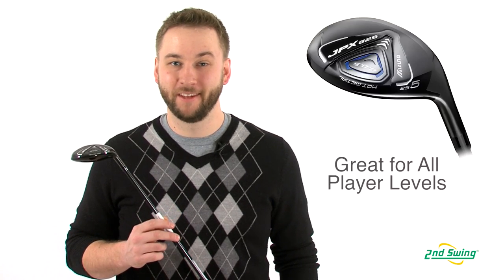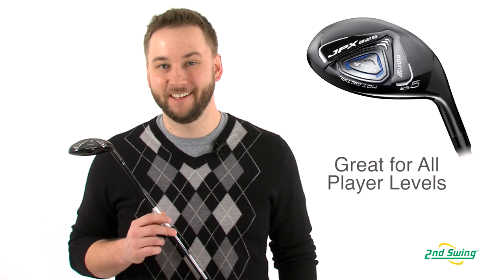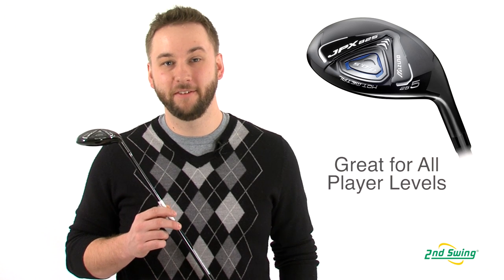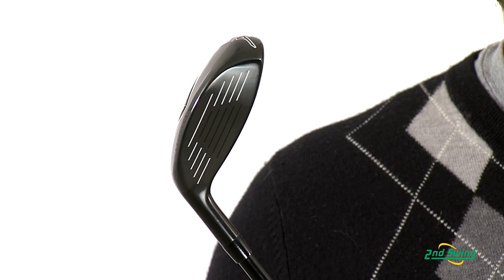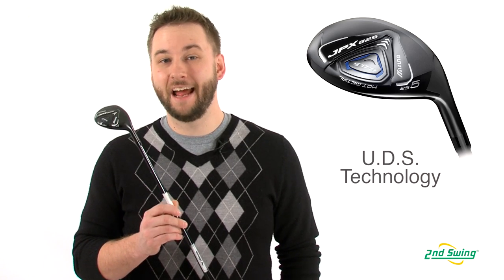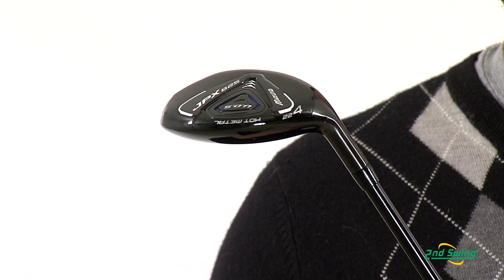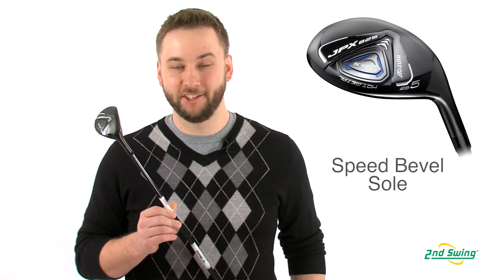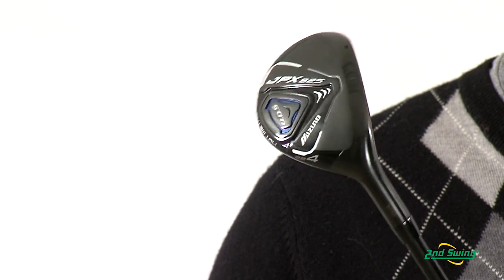Mizuno JPX-825 Hybrid Review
2nd Swing Golf club expert Pete Karle reviews the 2013 Mizuno JPX-825 Hybrid.